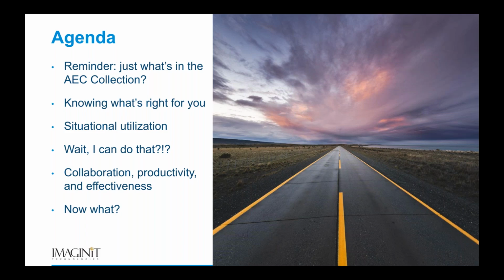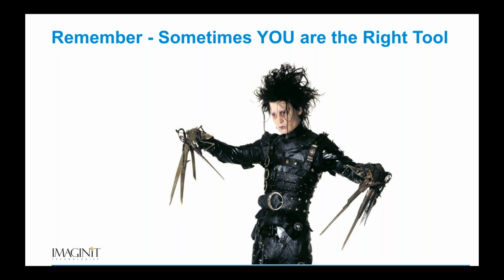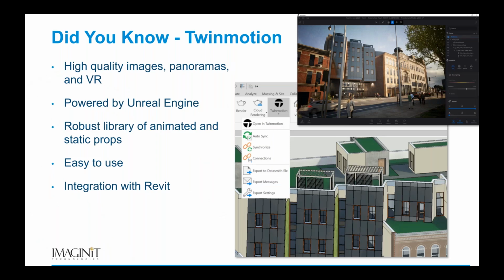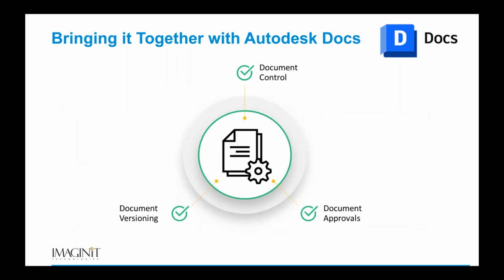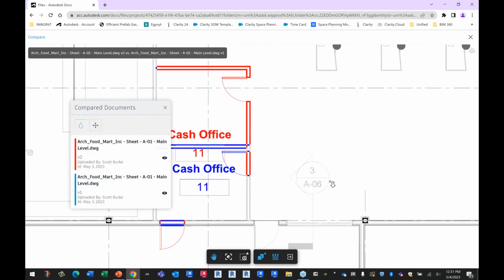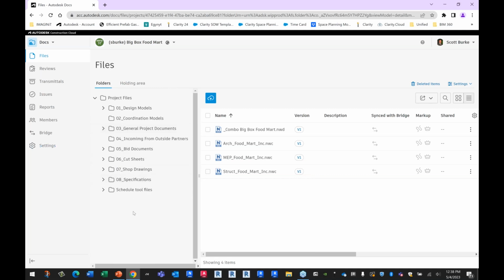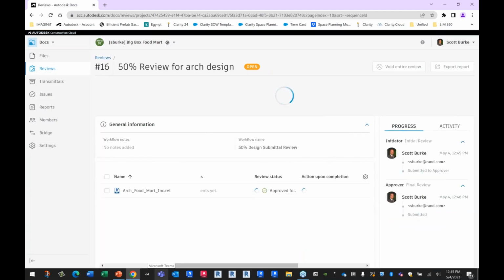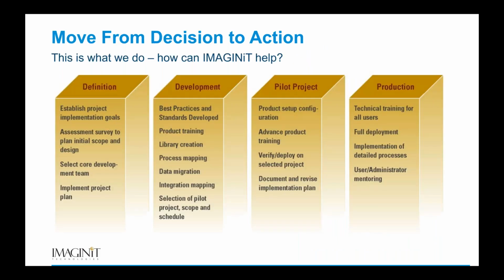Getting the Most Out of the AEC Collection Building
IMAGINiT experts Joe Eichenseer and Scott Burke explore Getting the Most Out of the AEC Collection for the Building sector.